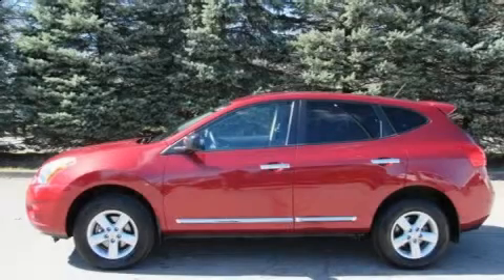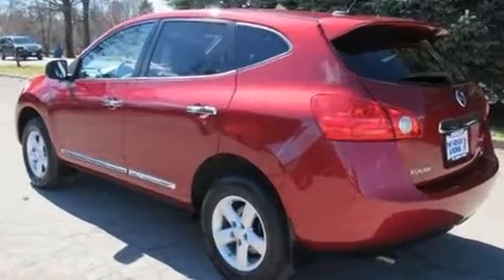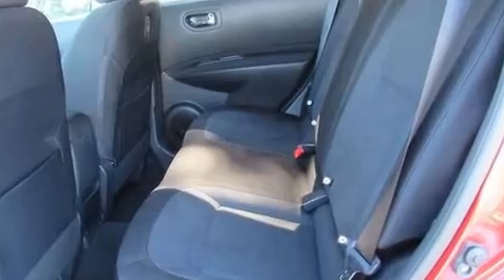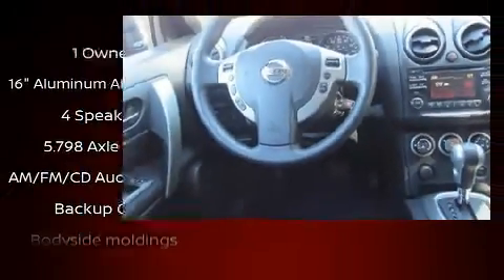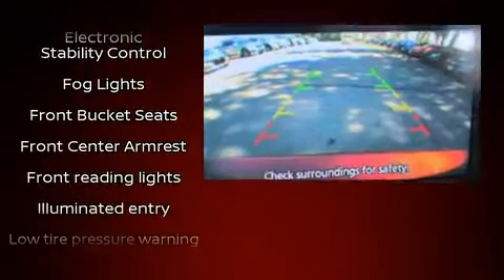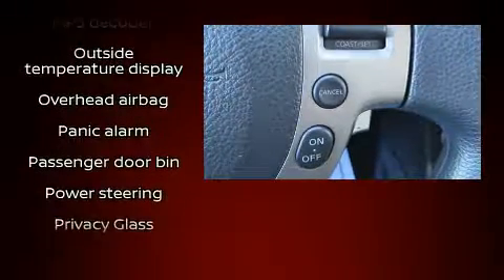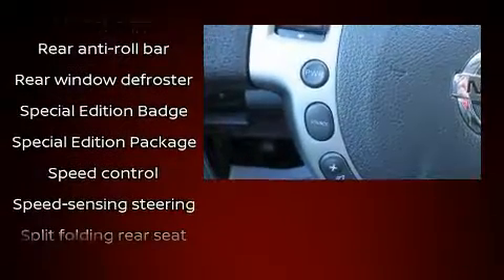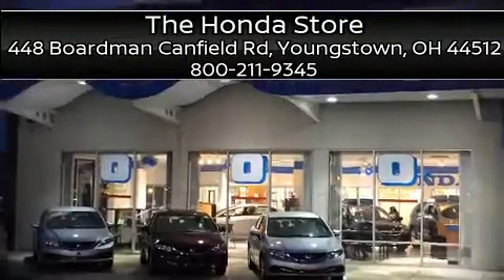2012 Nissan Rogue S AWD (CVT) in Youngstown, OH 44512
Treat yourself to a test drive in the 2012 Nissan Rogue. With fewer than 25,000 miles on the odometer, this 4 door sport utility vehicle prioritizes comfort, safety and convenience. Under the hood you'll find a 4 cylinder engine with more than 170 horsepower, and for added security, dynamic Stability Control supplements the drivetrain. Nissan prioritized practicality, efficiency, and style by including: a rear window wiper, a tachometer, an outside temperature display, tilt steering wheel, remote keyless entry, an overhead console, and power windows. Nissan also prioritized safety and security by including: dual front impact airbags, front side impact airbags, traction control, brake assist, anti-whiplash front head restraints, ignition disabling, and 4 wheel disc brakes with ABS. Sophisticated all wheel drive technology maintains a firm grip on the road. Our sales reps are knowledgeable and professional. We'd be happy to answer any questions that you may have. We are here to help you.